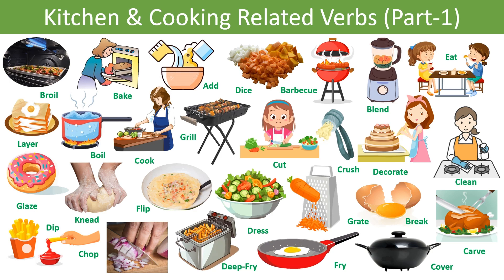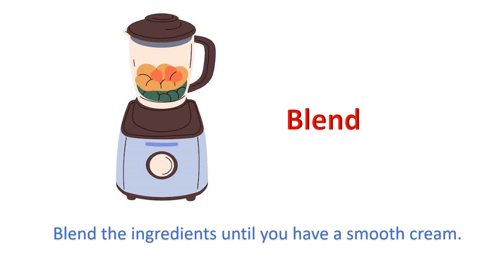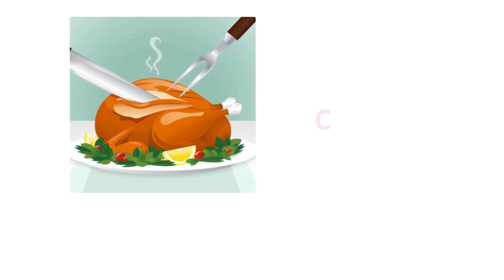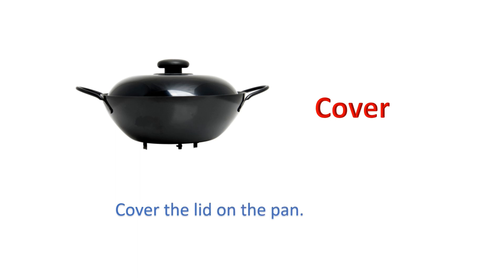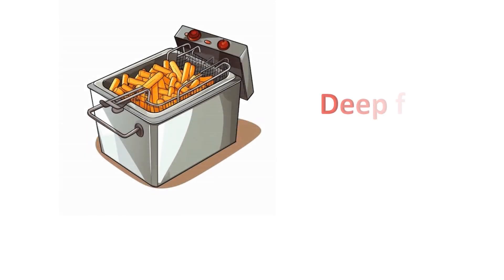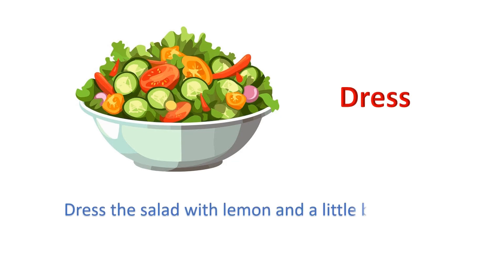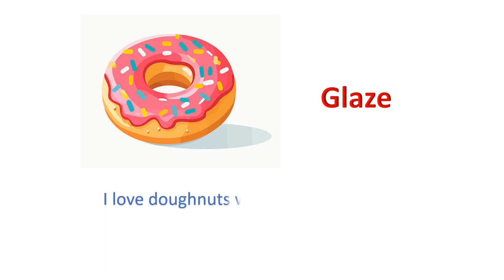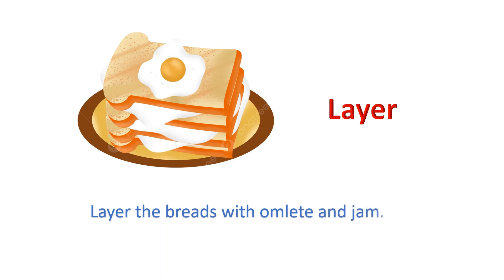Kitchen related action verbs | Part-1 | English Vocabulary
kitchen related action verbs
kitchen verbs
action verbs
Action words
Action words in hindi and english
english vocabulary
hindi vocabulary
Wild animals names in English and hindi
Animals names in English and Hindi
Wild animals vocabulary
Animals vocabulary
Birds names in hindi and english
birds names vocabulary
English learning
easy English learning
learn English
30 vegetables names in English
English vocabulary
English vocab
build your vocabulary
make your vocabulary strong
what is the name of the vegetable
kids learning videos
educational videos
learn kids
easy kids learning
children
English vocab
nursery class
preschool learning videos
lkg ukg
class videos
lkg
ukg
preschool

The pictures or images used in this video are don't belong to me, I don't have any copyright on these images.
These images are from google itself and other websites like, pixabay, shutterstock, vectorstock, freepik. So all copyright goes to them.